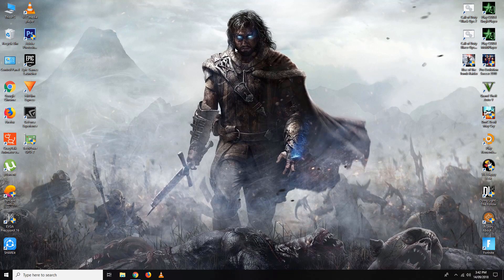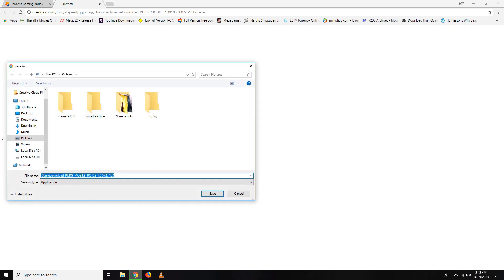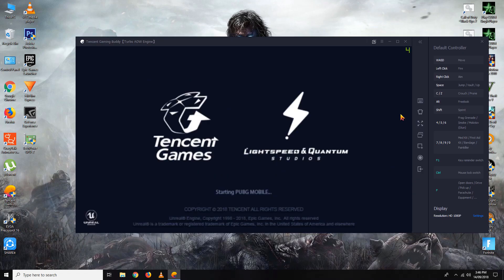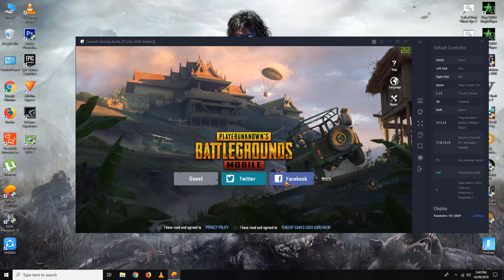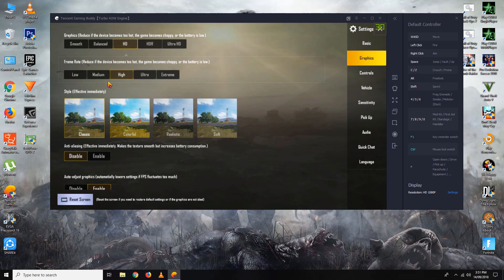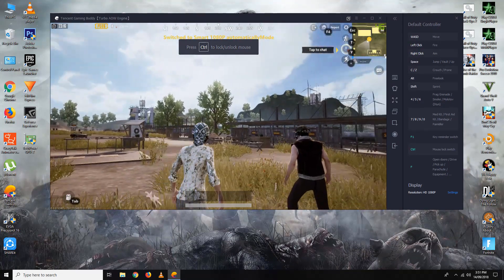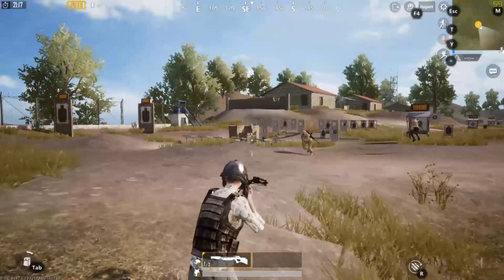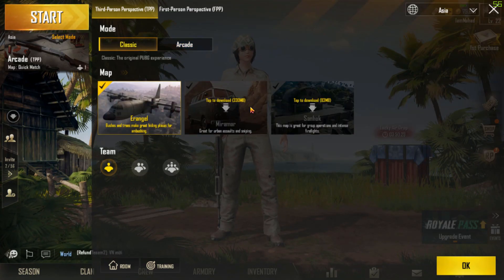How to play PUBG Mobile on PC 4k 60 FPS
This video shows how you can play PUBG Mobile on PC using emulator on 4k 60fps.